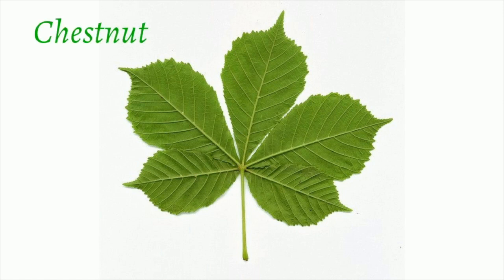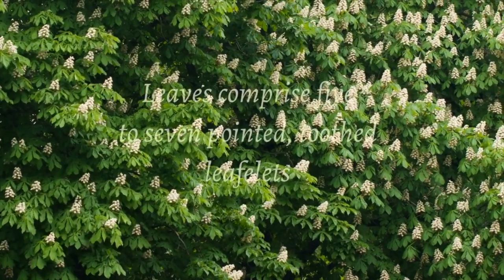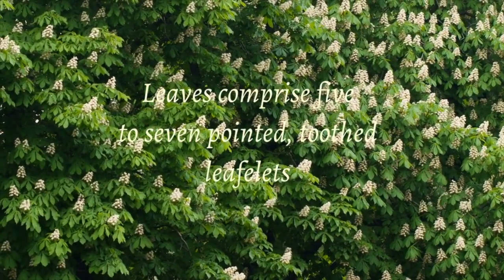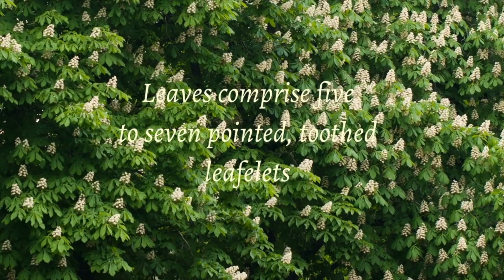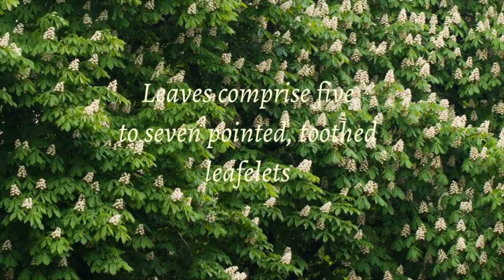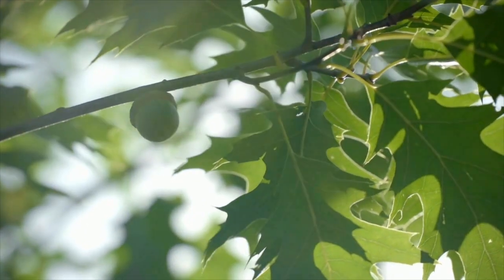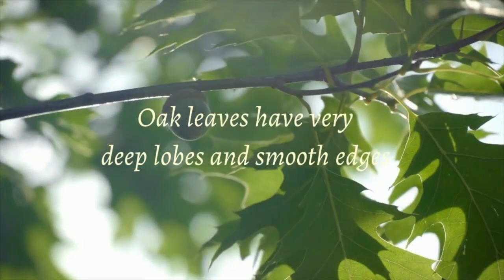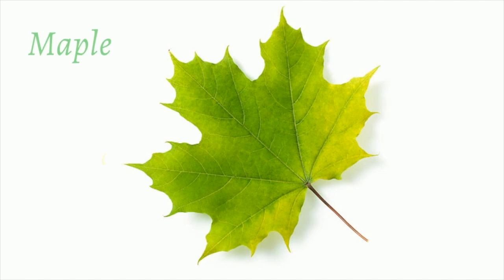Kinds of Leaf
Science - Ed World